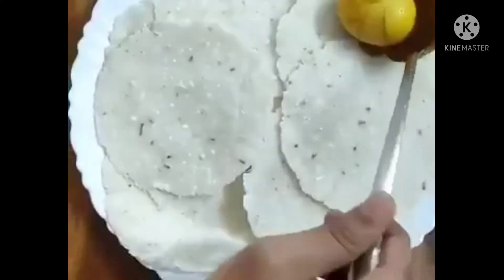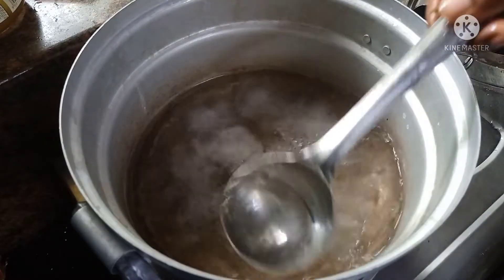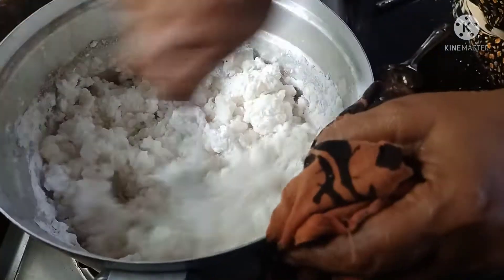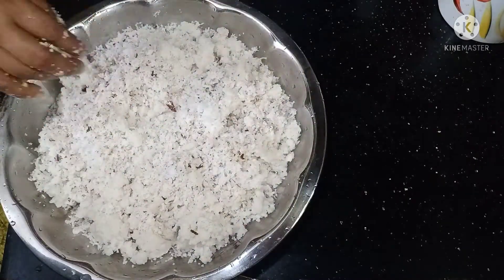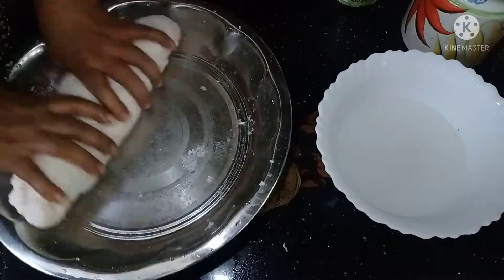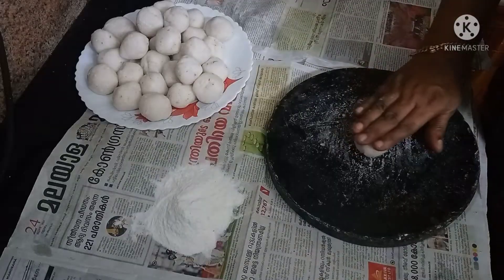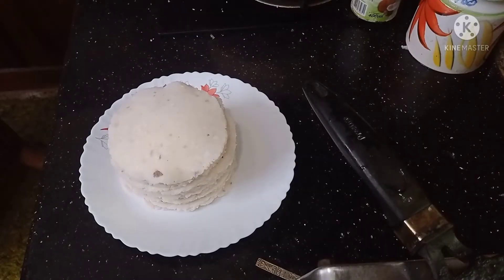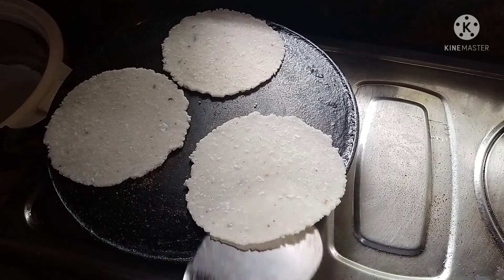തേങ്ങ ചേർത്ത അരി പത്തിരി | ഒറോട്ടി | Malabar Rice Pathiri